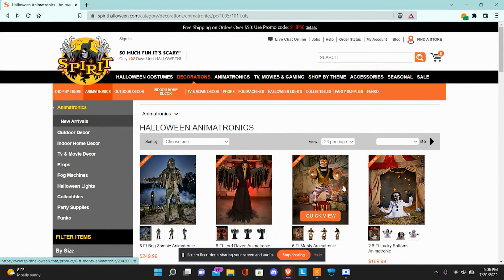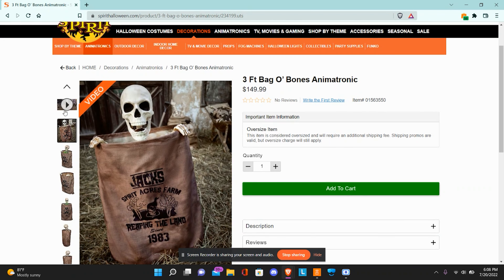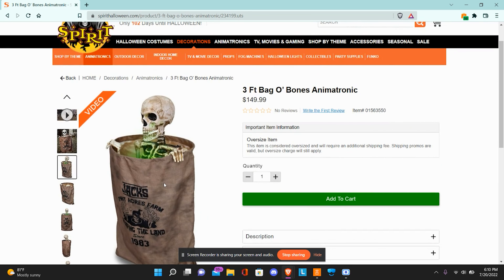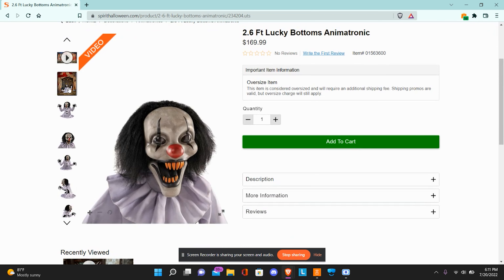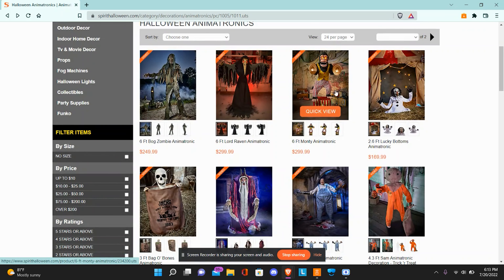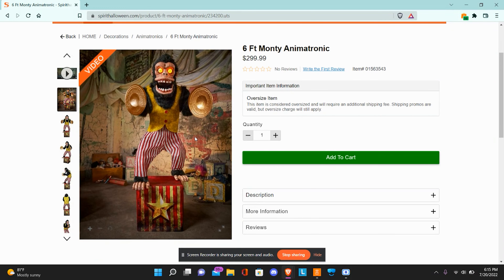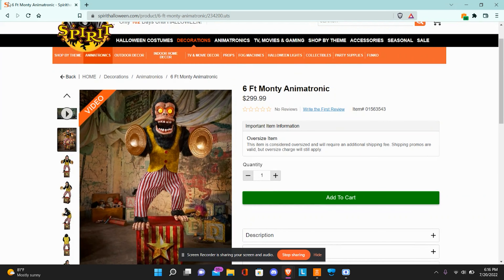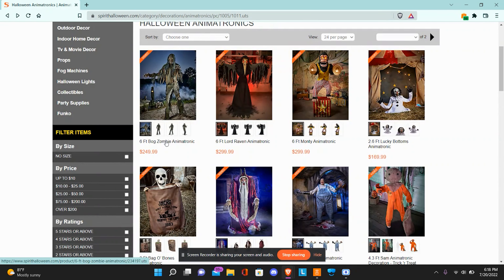Spirit Halloween Released 5 New Animatronics - Let's Talk About Them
Didn't really have time to edit this...enjoy the rambling.